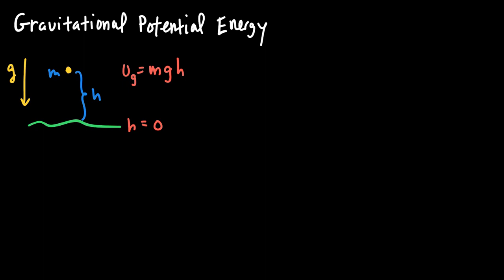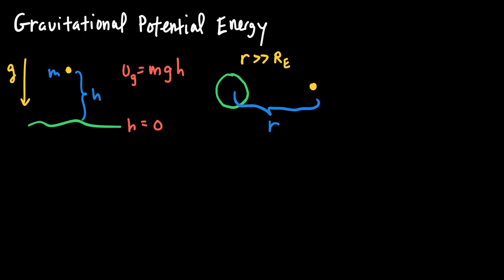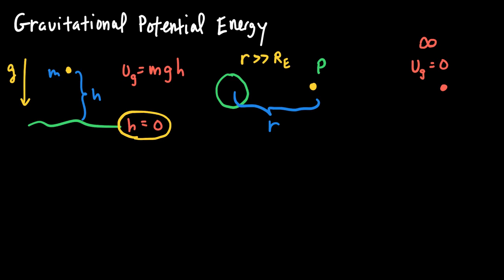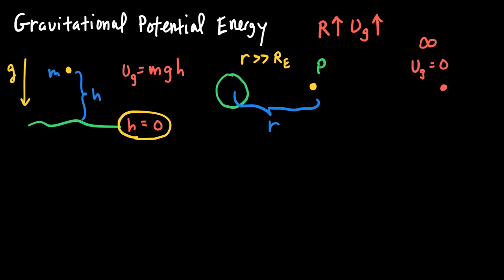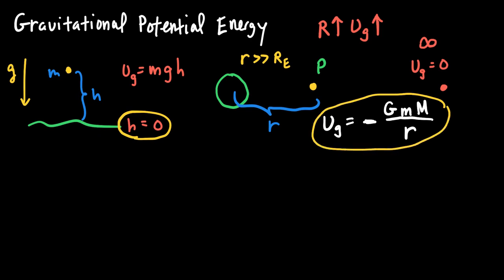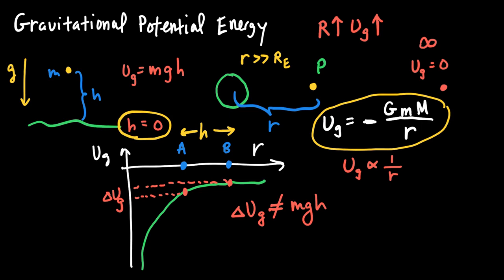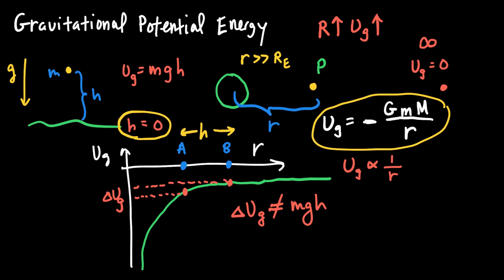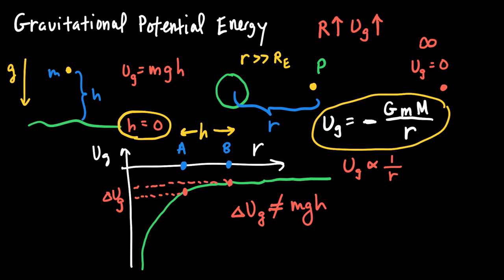Gravitational Potential Energy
An introduction to the way gravitational potential energy is defined for objects that are not near the surface of a planet intended for AP Physics 1 students.